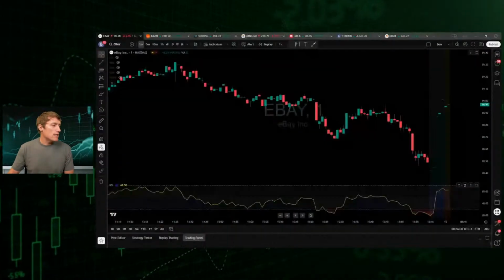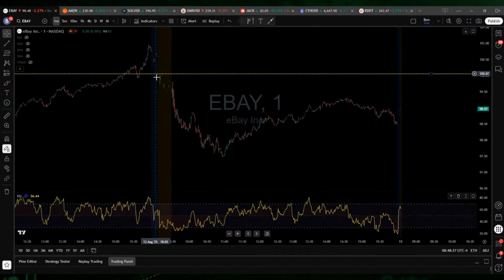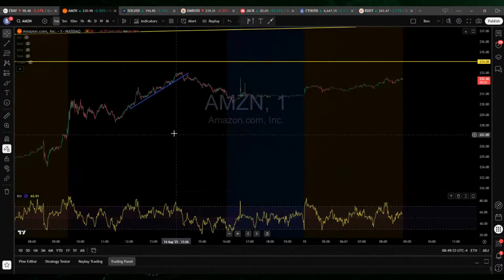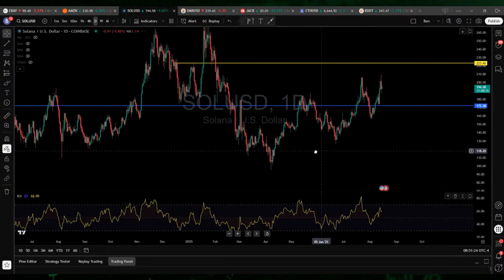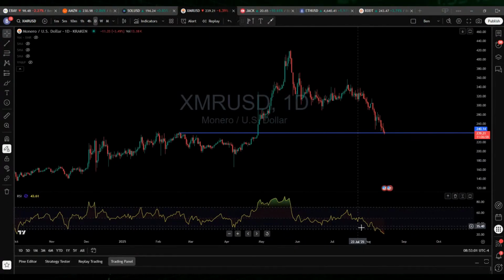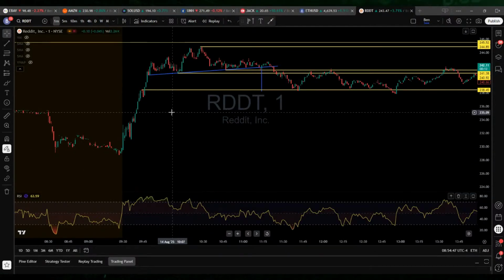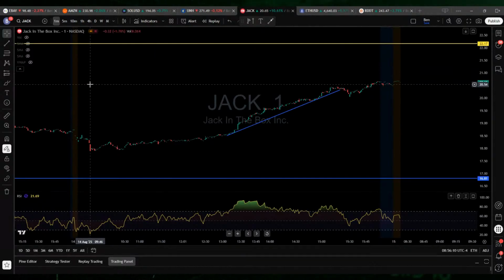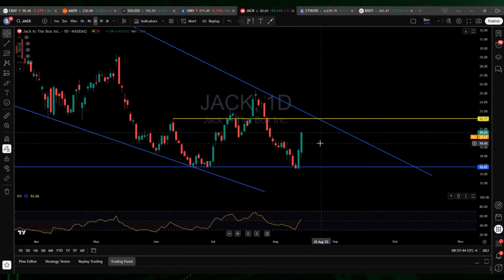JACK: RSI Trade of the Day w/ Benjamin Pool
Trade Recap (EBAY) and Trade Setups (AMZN/JACK/SOLUSD/XMRUSD)

One signal. One trade. Daily.
Learn the signal. Follow the move.

📺 About the Show:
Trading with RSI (Relative Strength Index) is a powerful tool that not enough day traders and swing traders utilize. Join Verified Investing's Head Trader Benjamin Pool for RSI Trade of the Day as he shows you how to get the most out of this key indicator for your trades. Each weekday at 8:45 am ET Ben walks through his best Trade of the Day during the premarket, using RSI as his guide. Each episode, Ben will recap how the previous day's trade performed and provide his next daily trade setup prior to the market open.